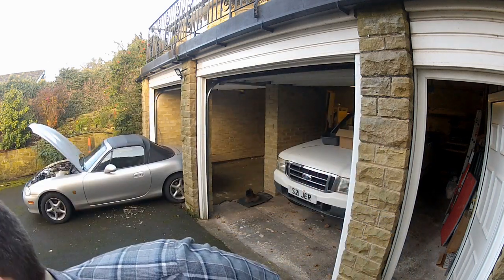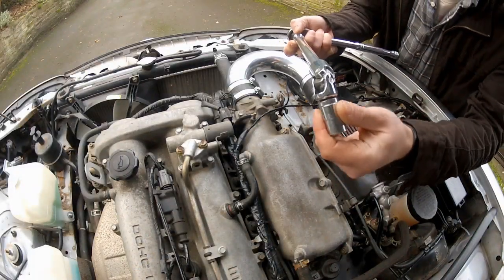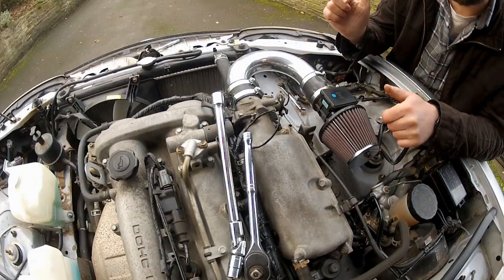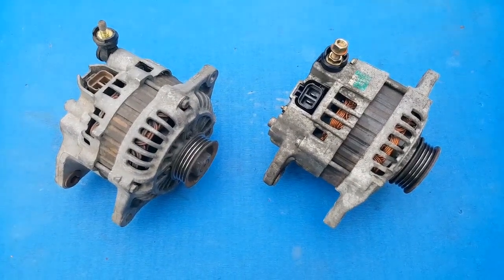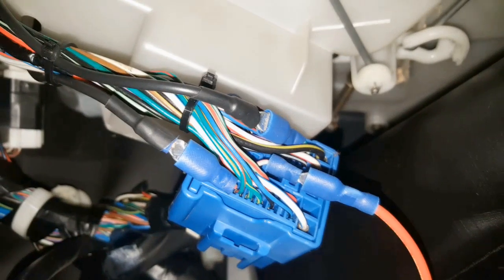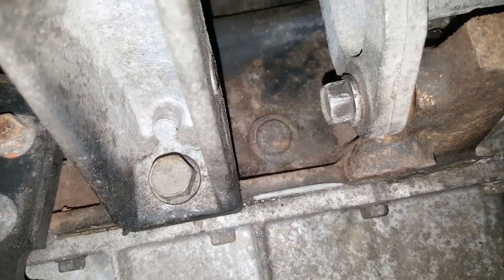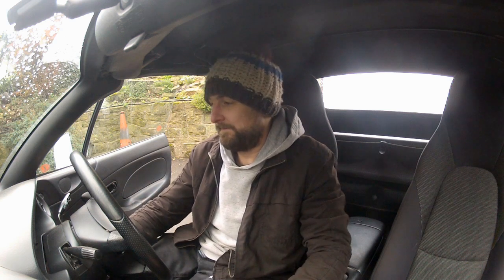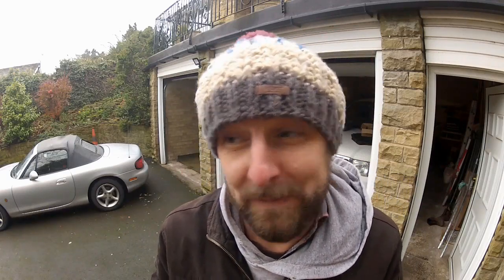Alternator Replacement - Mk1 NA into Mk2 NB Swap How To | Supercharging an MX5 Miata Ep 10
In this Episode I'm removing the Alternator in my 2001 NBFL MX5 & replacing it with an earlier NA mk1 unit. The good news is, it's a bolt in swap. The bad news, I need to make some changes to the wiring loom so this alternator will function correctly in the mk2/2.5 MX5. Why am I doing this? Well, if you didn't see the last episode I made a disappointing discovery - the 2nd hand PnP ME221 I purchased had a voltage regulation issue which meant I could not drive the car due to over charging problems. This is because in the Mk2's and onwards the ECU controls the voltage from the alternator. However, this is not the case in the Mk1s - instead these cars had a voltage regulator built into the alternator. So by swapping an earlier alternator with built in regulator, I hope to bypass the fault with the ME221 ECU. If it works I'll get a 2nd chance at the ECU install, which you'll see in the next video.

🚨 BUDGET TRACKER 🚨
MK1 MX5 ALTERNATOR - £20
FUSE TAP - £2